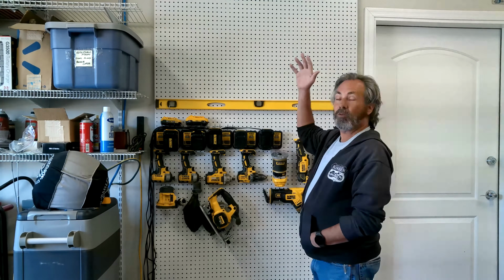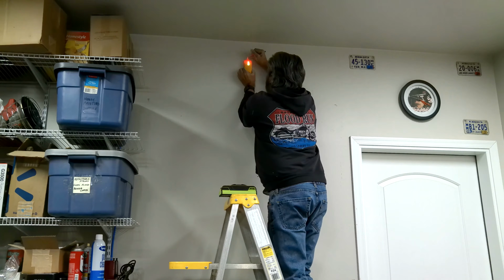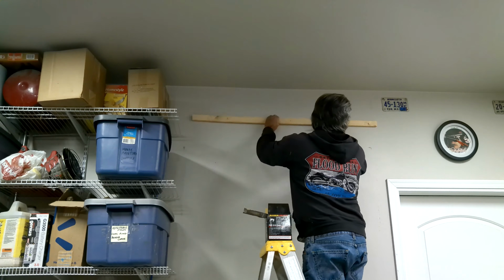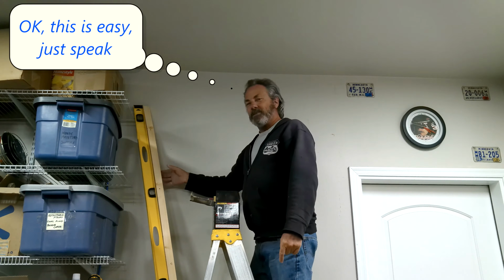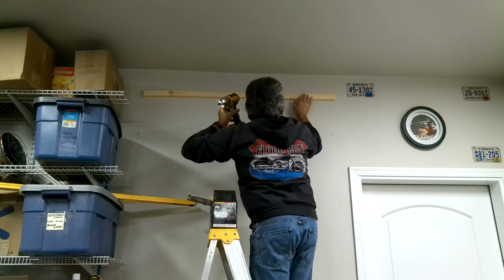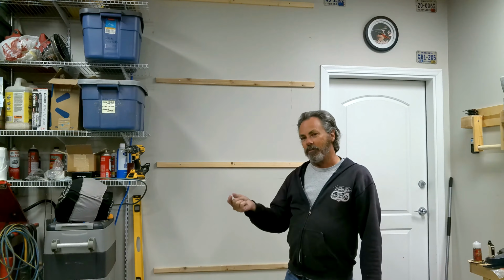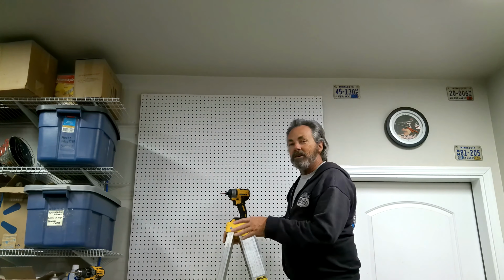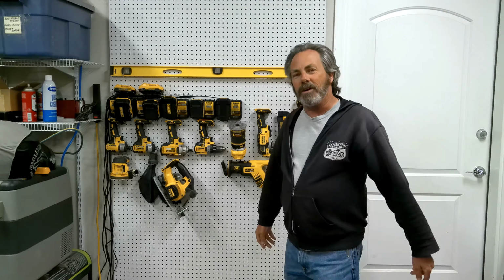A pegboard cordless tool storage system? Getting my dewalt cordless tools and chargers out of my way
I like doing stuff, and different is good. Here's my way of creating expandable storage for my power tools.

This Video was shot with one camera and only what comes with it. Inexpensive and works very well on the tripod.